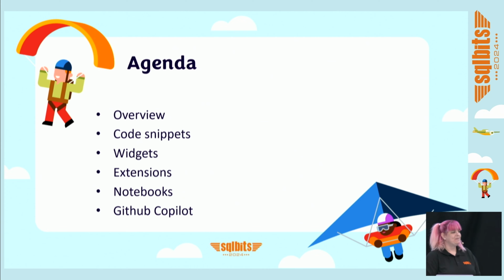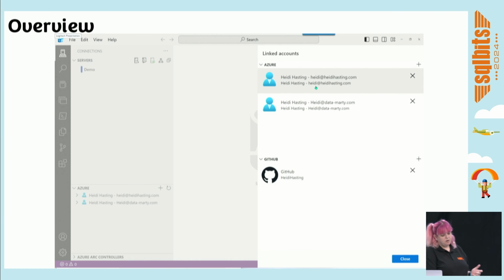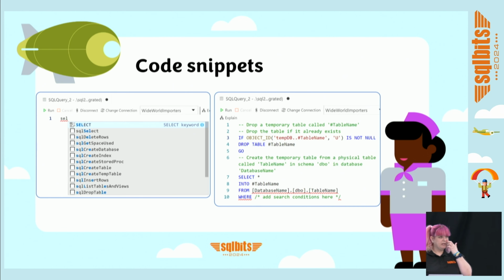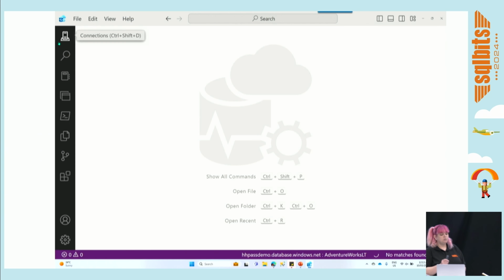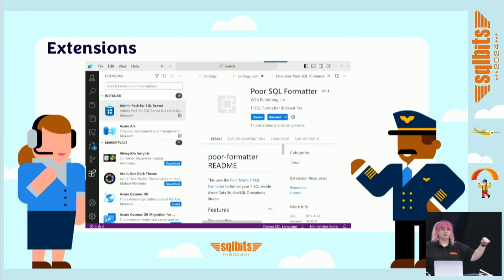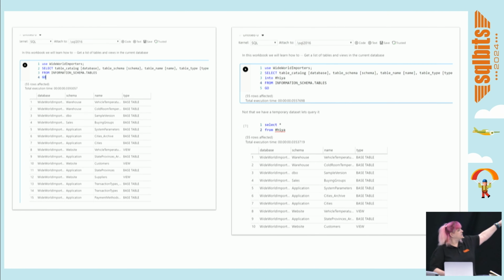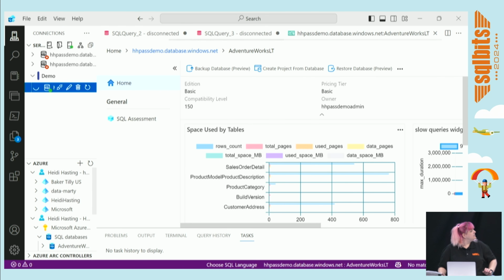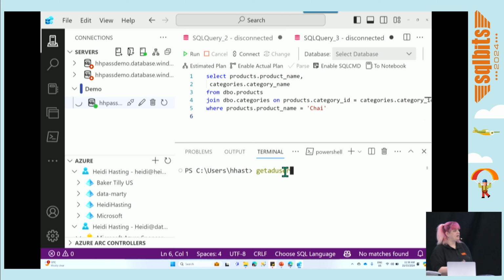Intro to Azure Data Studio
Learn all about Azure Data Studio